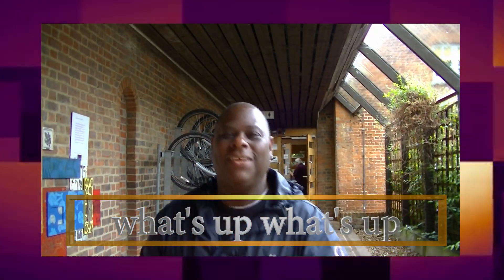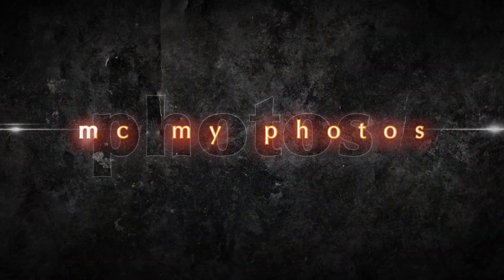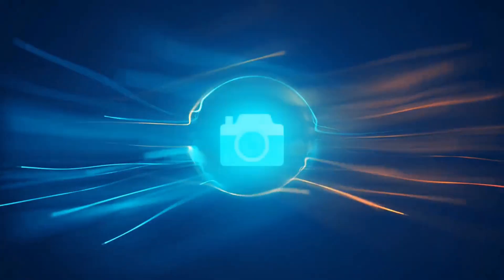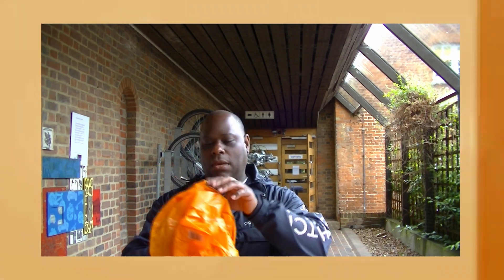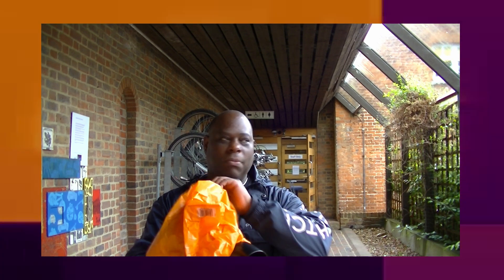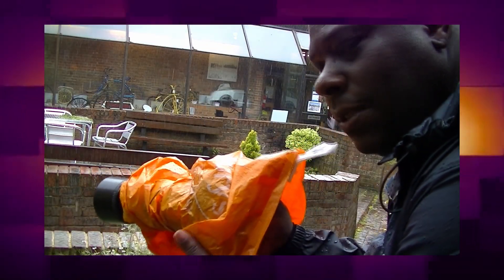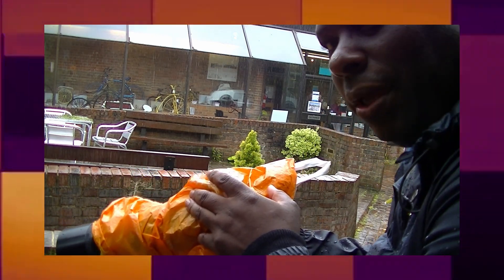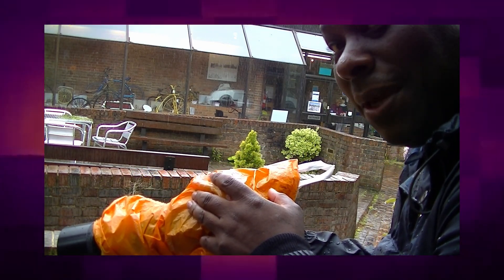AMAZING Macro Photo Ideas photography: Exploring the miniature world, revealing intricate details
Micro photography: Exploring the miniature world, revealing intricate details unseen by the naked eye, where tiny subjects become extraordinary visual marvels. 📸🔬

Micro photography, also known as macro photography, is an awe-inspiring realm where the minute details of small subjects are magnified, revealing a world often overlooked. Let's embark on a journey into the fascinating universe of micro photography:

**1. Magnifying the Unseen:**
   Micro photography delves into the unseen, capturing details that escape the naked eye. It magnifies tiny subjects, unveiling a universe of intricate beauty.

**2. Macro Lens Magic:**
   Essential to micro photography is the macro lens. This specialized lens enables close-up shots with unparalleled sharpness, allowing photographers to explore the finest textures and structures.

**3. Tiny Worlds Explored:**
   In the micro realm, even the smallest organisms become subjects of grand exploration. From insects and plants to intricate textures, each tiny detail becomes a visual marvel.

**4. Precision and Patience:**
   Successful micro photography requires precision and patience. Photographers meticulously focus on minute details, often navigating challenging conditions to achieve the desired shot.

**5. Textures in Detail:**
   Micro photography unveils textures with extraordinary clarity. Whether it's the velvety surface of a petal, the intricate pattern of an insect's wing, or the delicate structure of a leaf, textures come to life.

**6. Lighting Matters:**
   Lighting plays a crucial role in micro photography. Photographers harness natural light or use artificial lighting setups to highlight details, shadows, and create a balanced composition.

**7. Revealing Patterns:**
   Patterns, often overlooked in the broader view, take center stage in micro photography. The repetition of shapes, lines, and structures becomes a visual language within the frame.

**8. Close-Up Portraits:**
   In the micro world, even small creatures become subjects of close-up portraits. The intricate details of eyes, antennae, and delicate features are revealed, offering a unique perspective.

**9. Story in Details:**
   Each micro photograph tells a story in details. From the life cycle of insects to the stages of plant growth, these images document the narratives unfolding in the tiny corners of our surroundings.

**10. Dewdrop Jewels:**
    Dewdrops on small surfaces transform into glistening jewels in micro photography. Each droplet becomes a miniature lens, refracting light and revealing the world within.

**11. Abstract Microcosms:**
    Micro photography often ventures into abstract realms. Unfamiliar angles, extreme close-ups, and blurred backgrounds create visually striking compositions, challenging viewers to interpret the abstract.

**12. Pollination Perspectives:**
    The delicate dance of pollination comes to life in micro photography. Capturing moments of interaction between insects and flowers provides insights into the essential ecological processes.

**13. Scientific Exploration:**
    Beyond aesthetics, micro photography contributes to scientific exploration. It aids researchers in studying specimens, documenting biological processes, and expanding our understanding of the microcosmic world.

**14. Water Droplet Refractions:**
    Micro photography captures mesmerizing refractions within water droplets. Whether on leaves or spiderwebs, these droplets become miniature lenses revealing distorted and captivating reflections.

**15. Artistry in Micro Details:**
    Micro photographers are artists of minute details. Their work showcases the artistry inherent in the tiniest elements of the natural world, transforming the ordinary into the extraordinary.